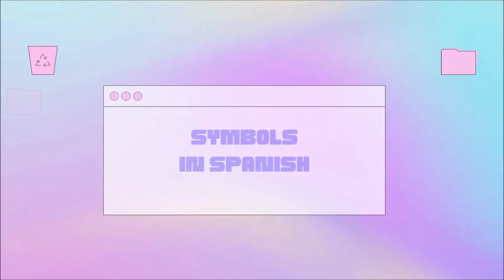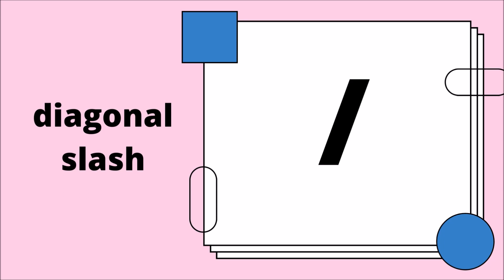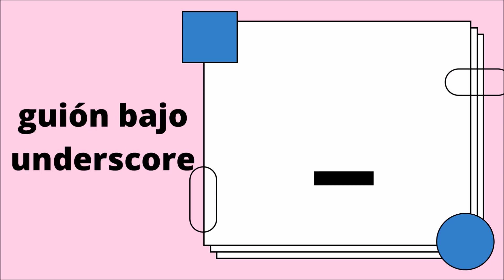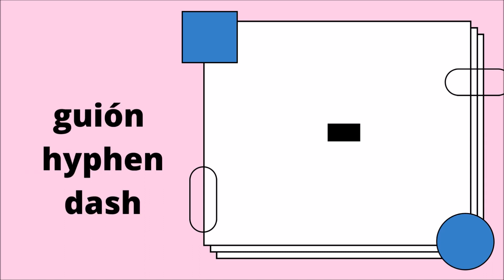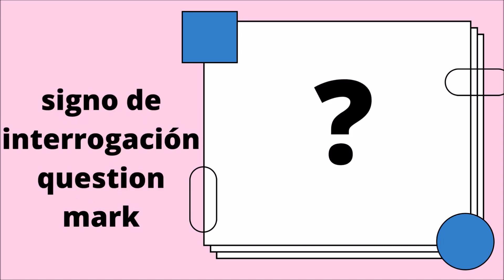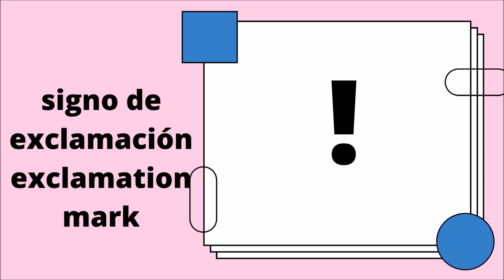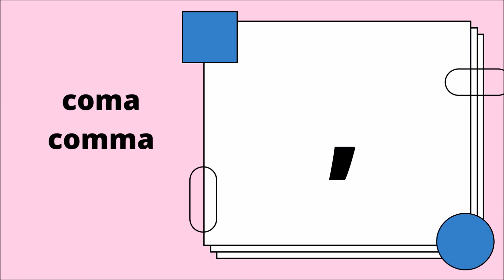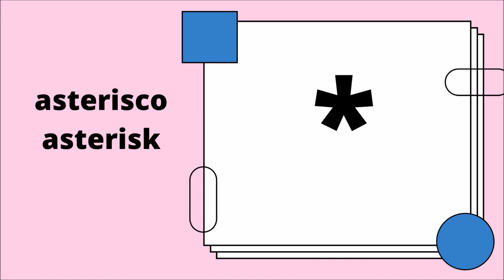Symbols in Spanish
In this video you'll learn the name of a few symbols in Spanish

Don't miss our other videos on grammar, vocabulary and useful expressions .